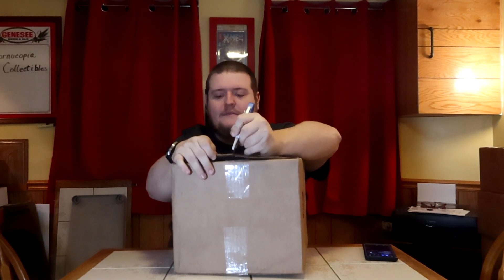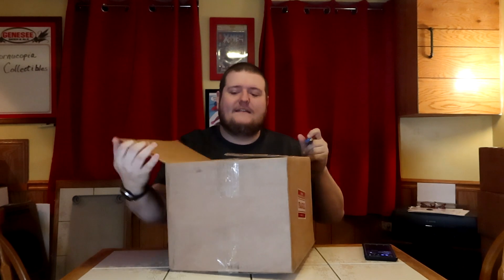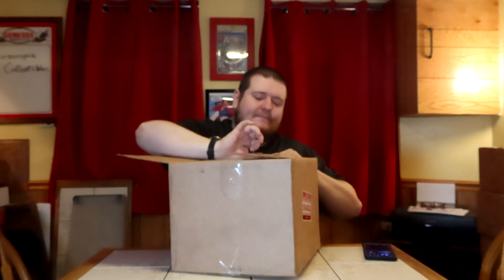$400 Grail Box Funko Mystery Box. Multiple Disney Goodies inside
A really Cool Box from GrailBox with some awesome Disney Pulls!

Check out the Whatnot app. Sign up with this link and you will get $10 off your first purchase.